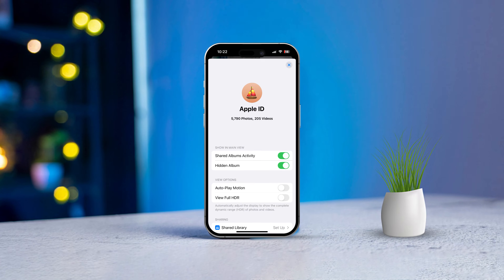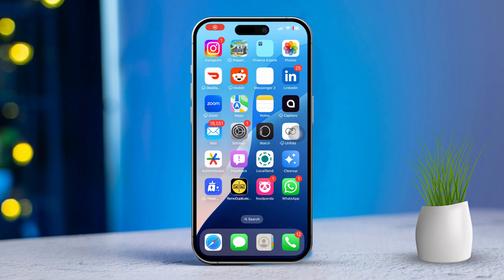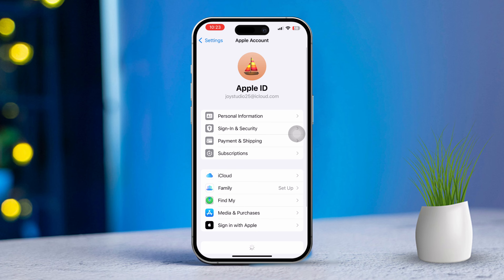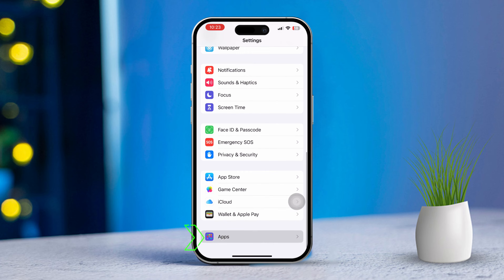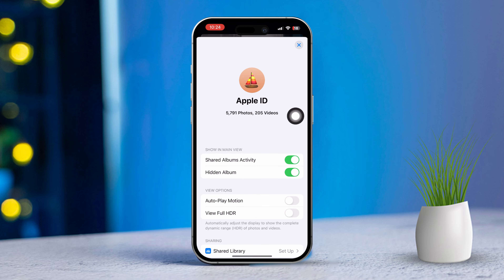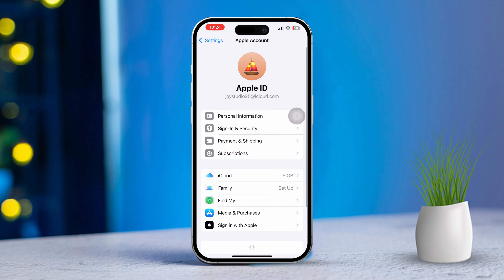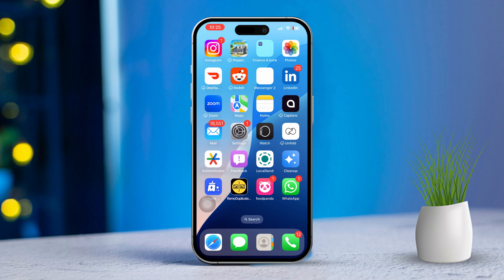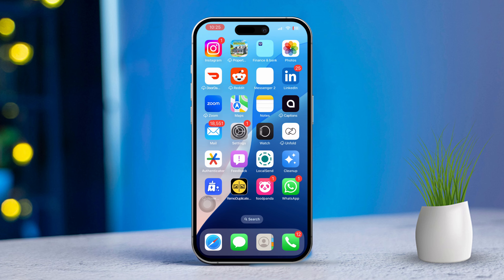How To Solve Shared Album Invite Not Showing Up on iPhone or iPad | iOS Shared Album Not Working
Is the shared photos invite missing on your iPhone? It's possible that your iOS shared album is not working. But Not to worry! Even if your iPad is not showing the shared albums or you can't invite someone to your shared album on your iPhone, This video will help you solve it!

Follow me in the detailed tutorial where I solve the shared photos not appearing from your iCloud! It's gonna be really simple!

00:01- Video Intro
00:22- Solution 1: Photo Sharing Settings
01:13- Solution 2: Sign Out iCloud
01:38- Solution 3: Update Device
02:03- Solution End